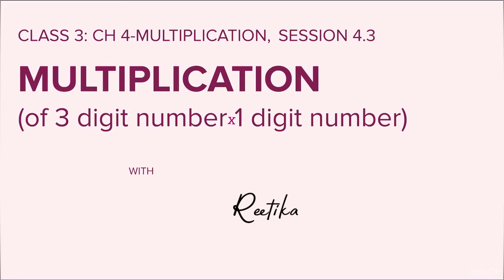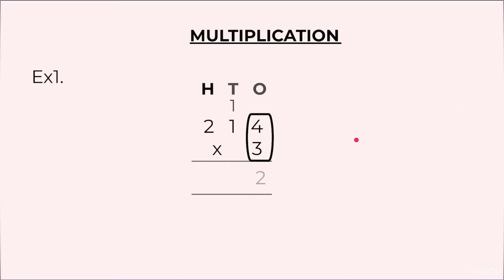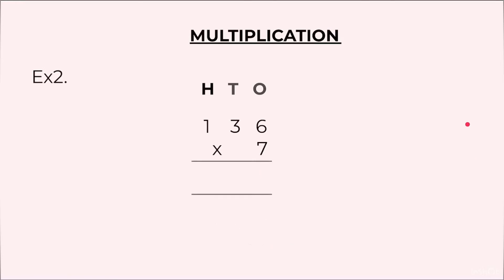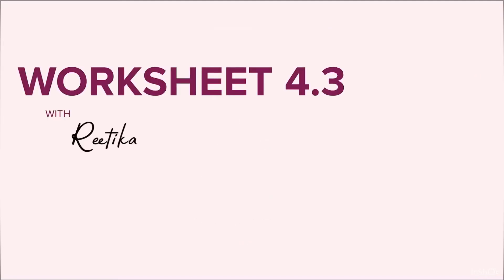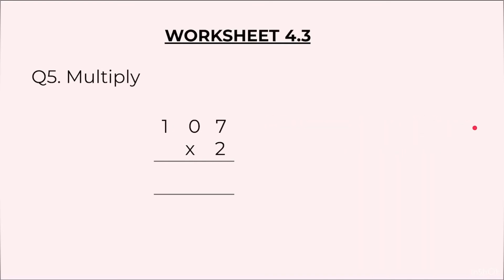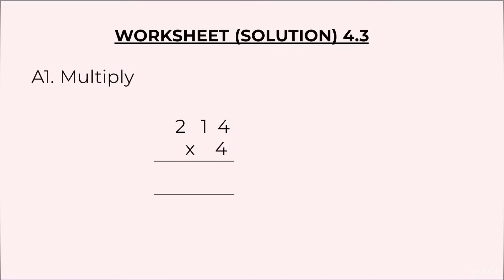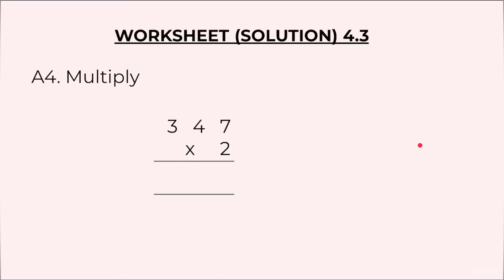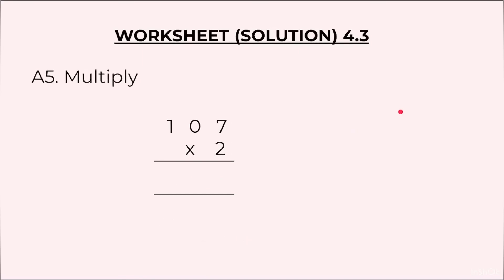Class 3 Maths CBSE | Multiplication | Ch 4, Session 4.3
In this video lesson I have covered Multiplication' and a worksheet along with it.

If you want to practice more questions on mathematics, you may find your book